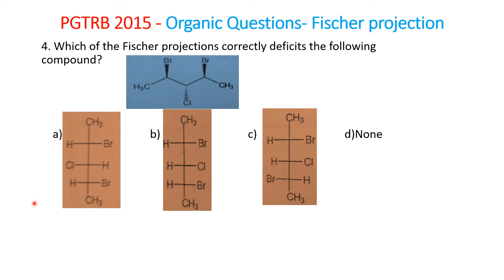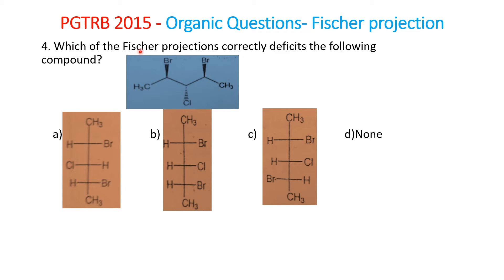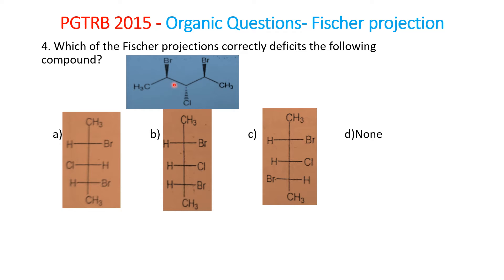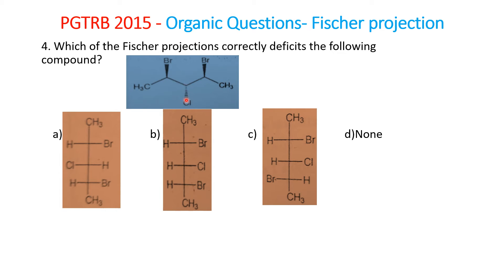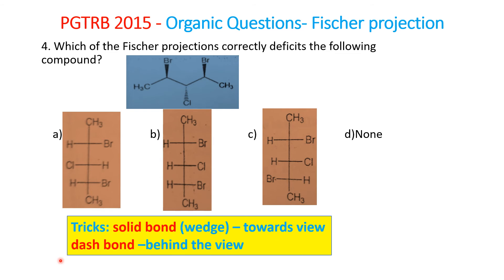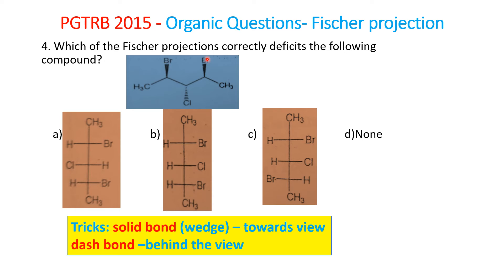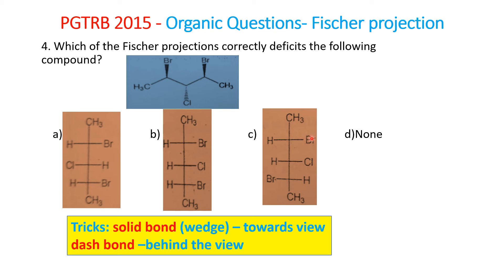pgtrb 2015 Organic questions fisher projection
About my channel:
I was worked as a Research Scientist and also as a lecturer. In this channel, I am going to discuss some of the easiest tricks which is highly useful to manage your time during exams and to solve chemistry problems as many as possible.